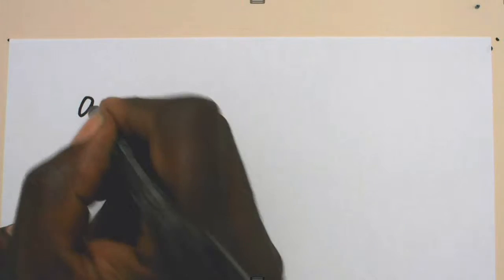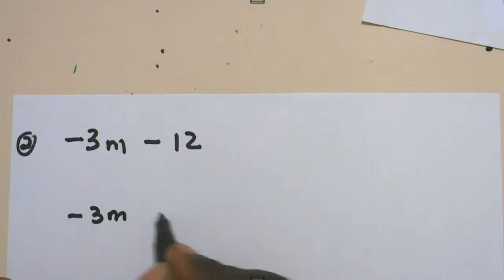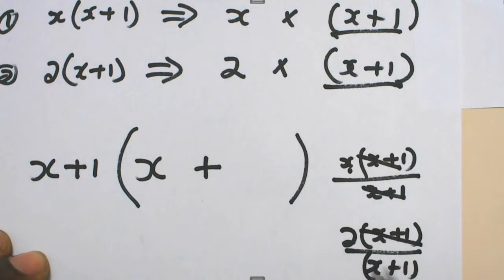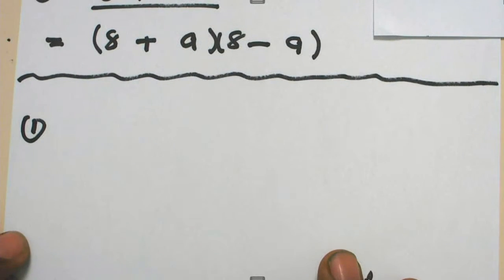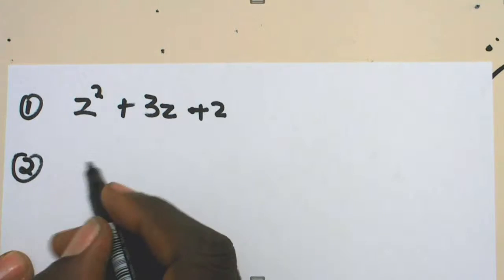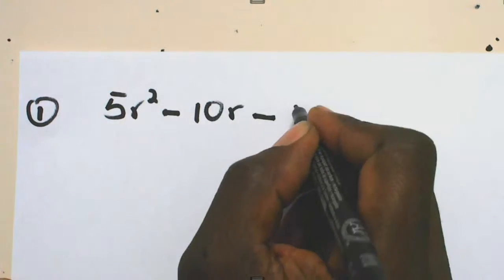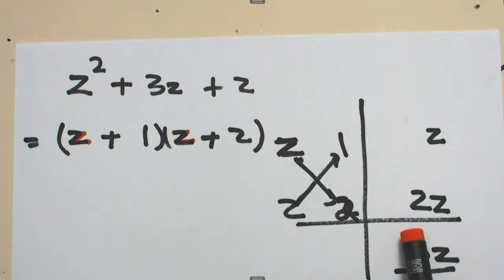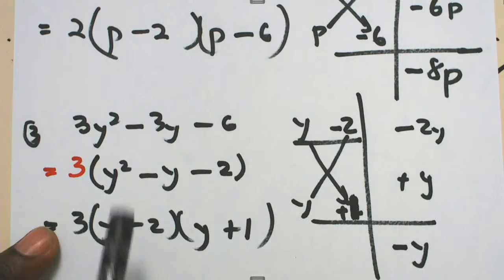Mathematics | Gr 09 | Exam Prep | Factorisation | FSDOE | FS IBP Online | 19112020